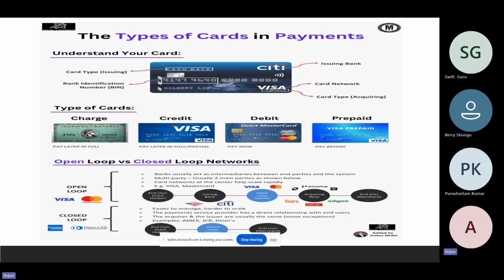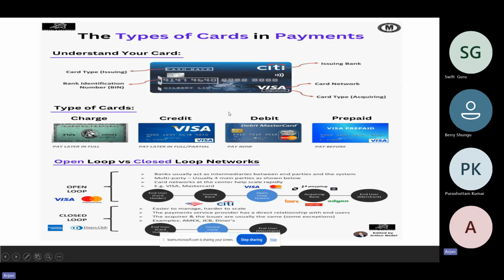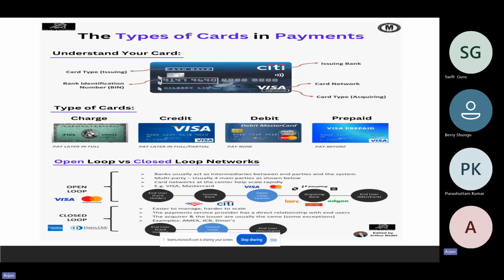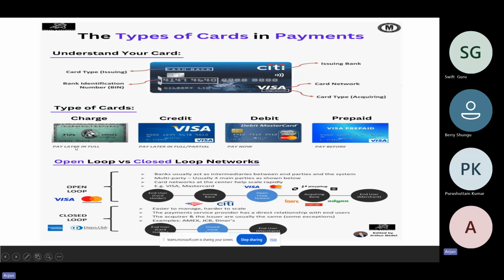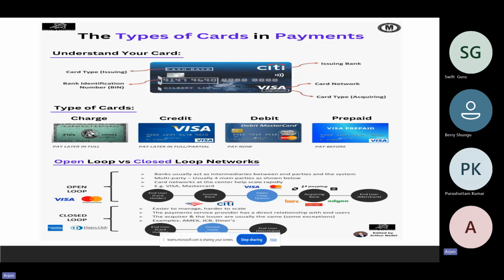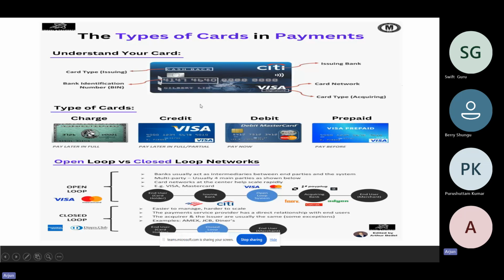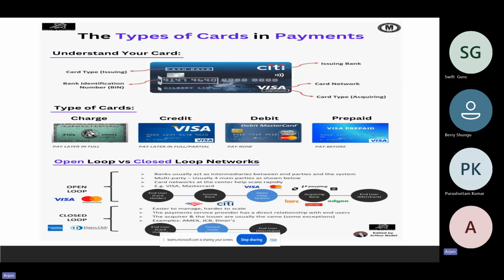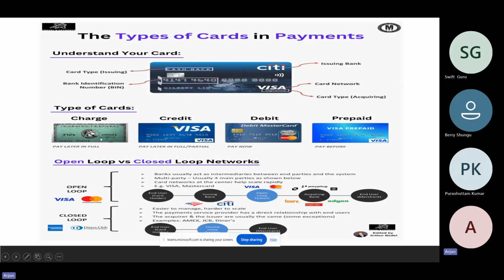Card Payment Jan'26 Day01 Part1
card payments
payment processing
how card payments work
debit card transaction flow
credit card transaction flow
payment gateway explained
POS transaction flow
ATM transaction process
online payment processing
digital payments explained
fintech basics

ISO8583
ISO 8583 message format
ISO8583 tutorial
ISO8583 explained
MTI ISO8583
ISO8583 fields explained
ISO8583 message types
financial message standard ISO8583
switching in payments
card network messaging
authorization message ISO8583
clearing and settlement ISO8583

card network (Visa Mastercard)
issuing bank vs acquiring bank
payment switch
authorization vs settlement
chargeback process
fraud detection in payments
PCI DSS explained
secure payment systems
EMV chip transaction
contactless payments NFC

fintech 2026
future of payments
UPI vs card payments
real time payments
digital banking
cashless economy
payment systems interview questions
banking technology tutorial

how ISO8583 works in real life
step by step card transaction flow
ISO8583 message example explained
how ATM communicates with bank
POS machine transaction process
what happens when you swipe a card
difference between ISO8583 and ISO20022